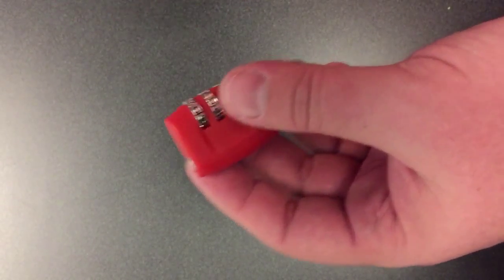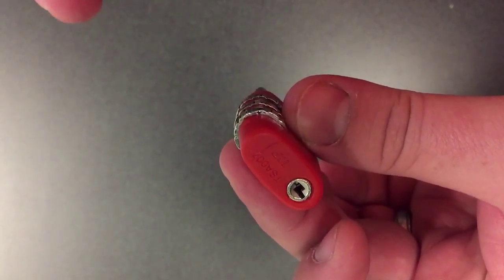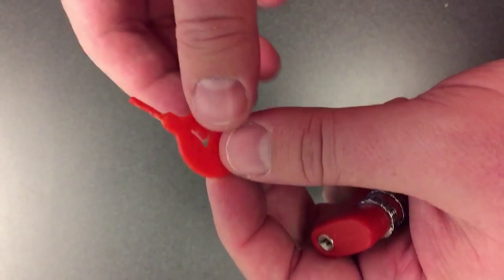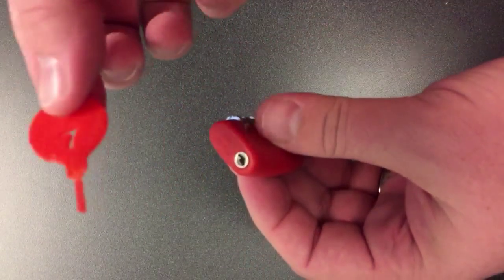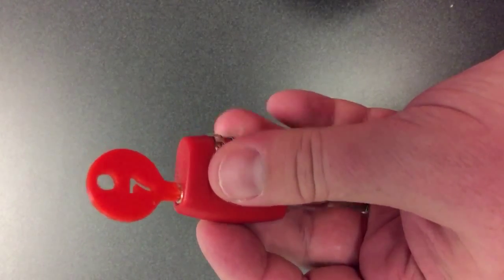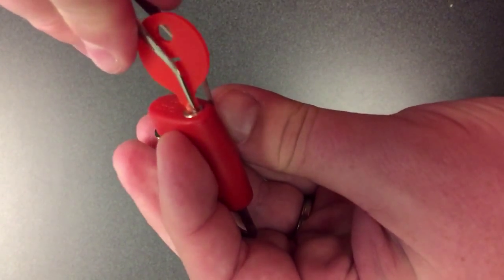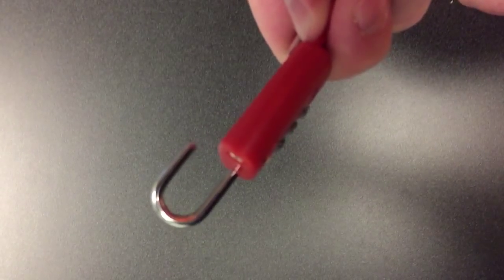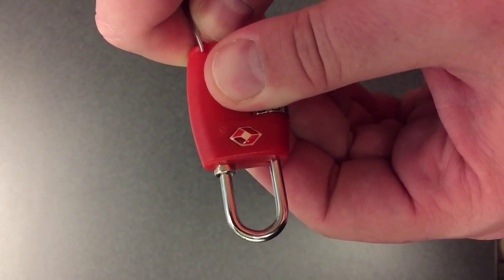TSA Lock opened with 3D Printed key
Video demonstration of opening a TSA approved luggage lock with a 3D printed key.